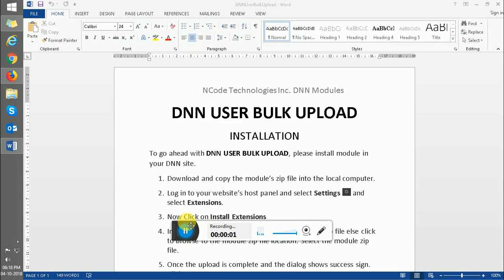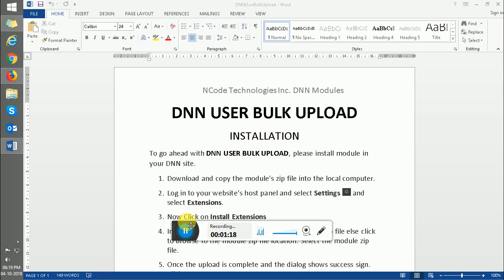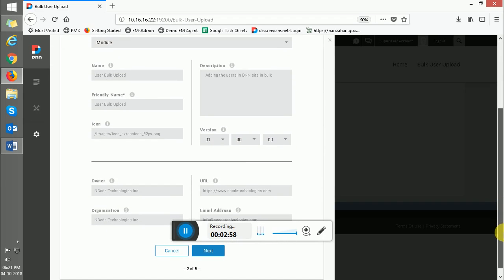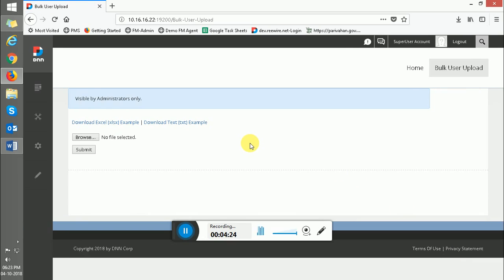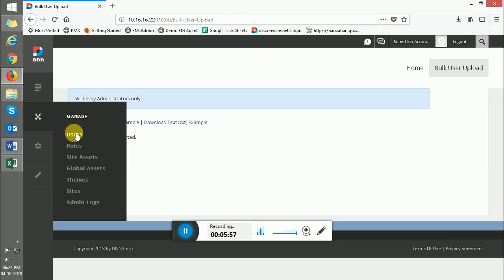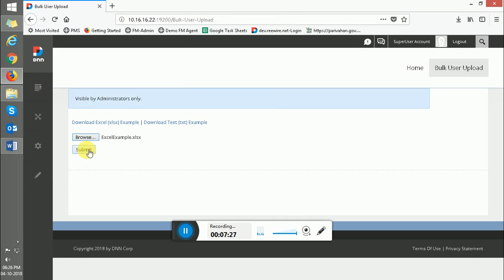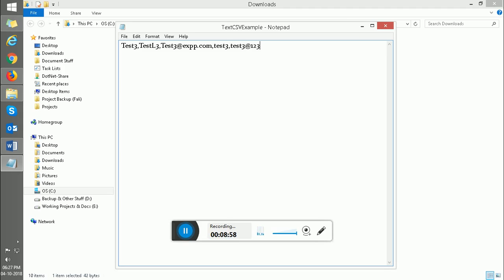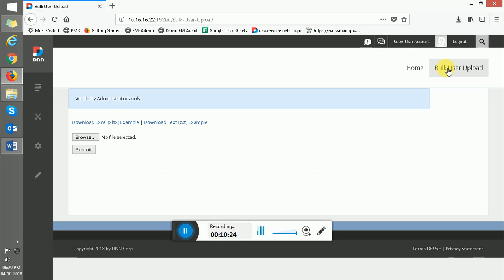DNNUserBulkUpload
User Bulk Upload module for DNN